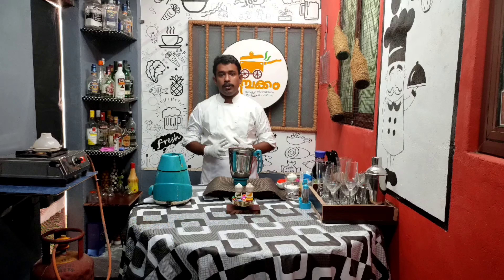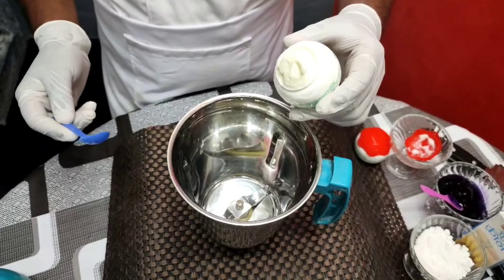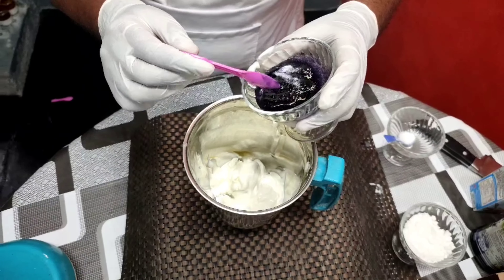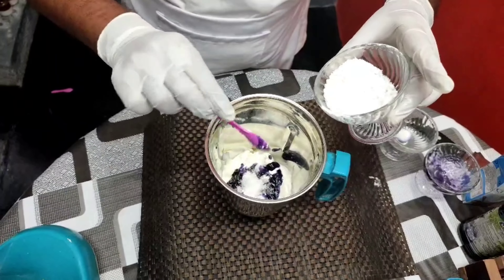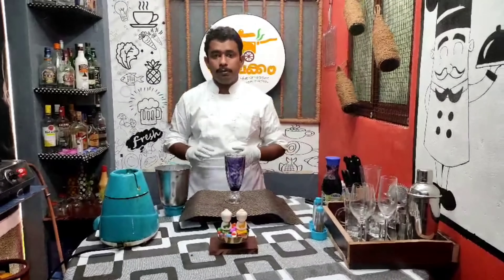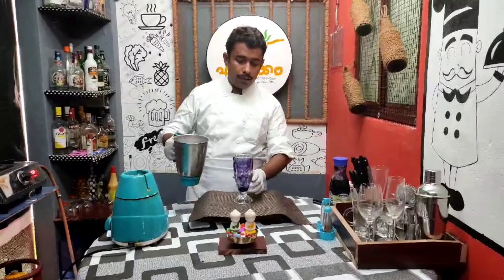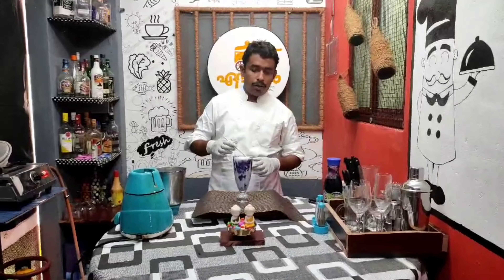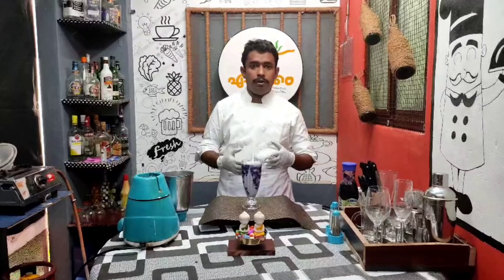Blackcurrant Milkshake | Street Style Milkshake Recipe | How To Make Milkshake#blackcurrantMilkshake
Black Currant Milkshake Recipe? Here Is The Video On Best Summer Milkshake Recipe. Watch the Mouthwatering Recipes Of Embakkam as we bring out new styles of Delicious Food For you.